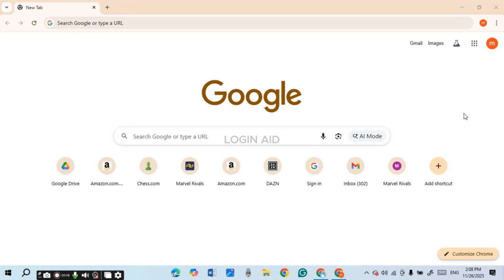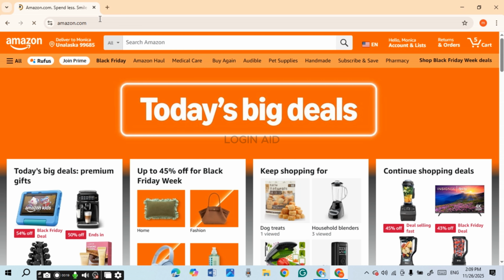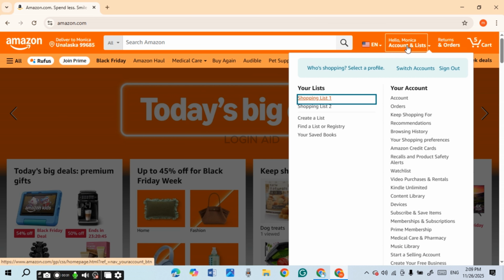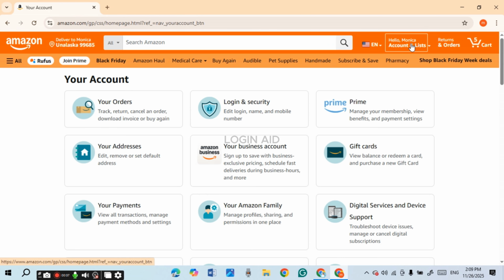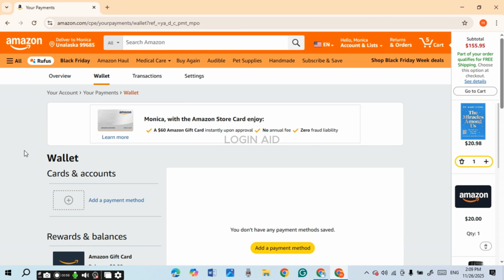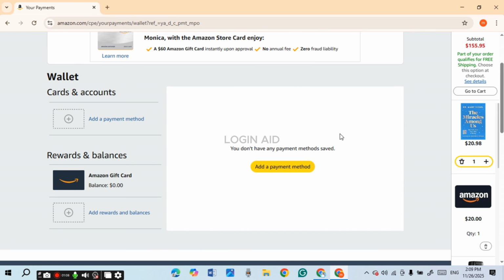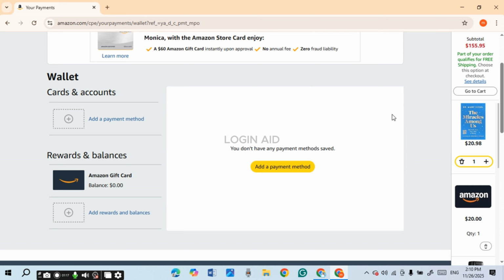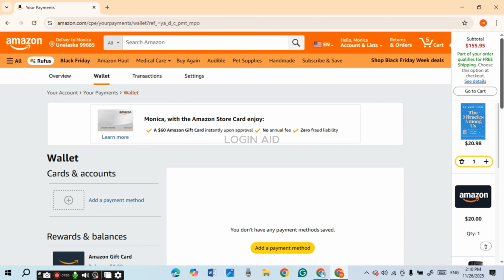How To Delete Credit Card From Amazon Account | Remove Saved Card On Amazon 2026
This tutorial covers exactly where to find your payment methods, how to remove a specific card, and what to check before deleting it, such as active subscriptions, pending orders, or default payment settings. You’ll also get helpful tips on managing your payment preferences, ensuring your account stays organized and secure